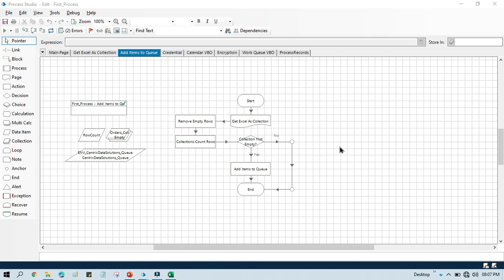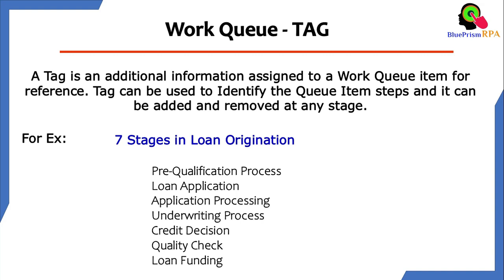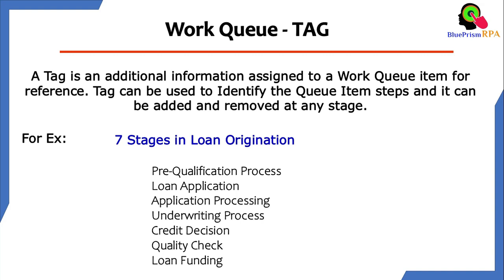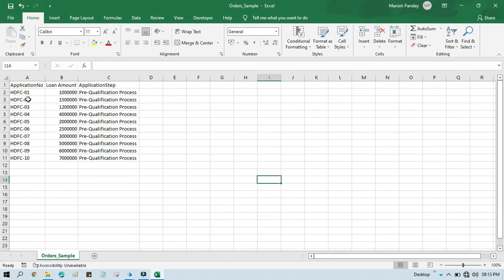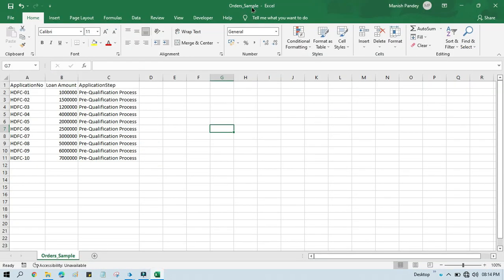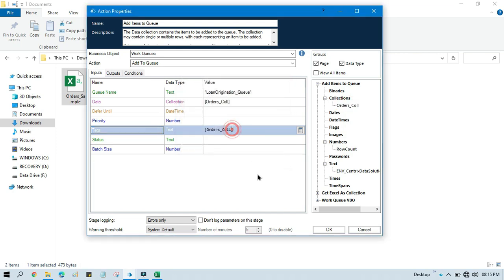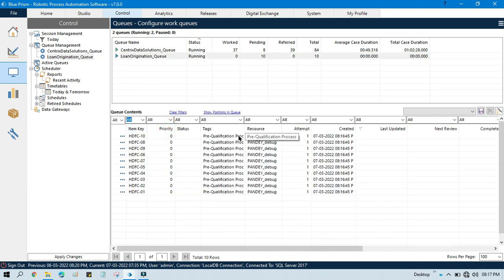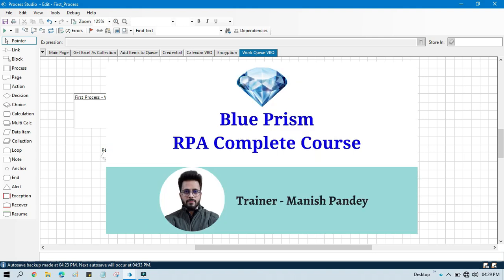Add Tag While Adding Items to Queue in Blue Prism | Tags in Work Queue Blue Prism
👉Video Agenda - What is Tag in Work Queue Blue Prism?
How to Add Tag While Adding Items to Queue in Blue Prism?
Create Tag  to Queue in Blue Prism
Create a tag when the items get added to the queue in Blue Prism